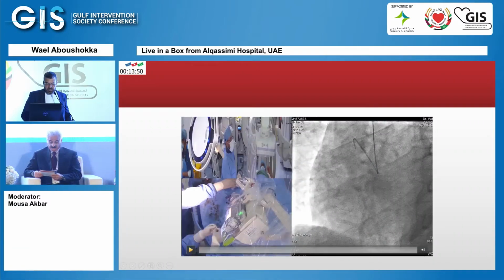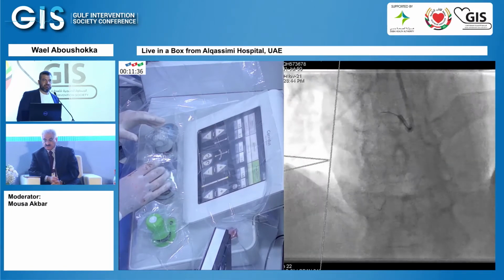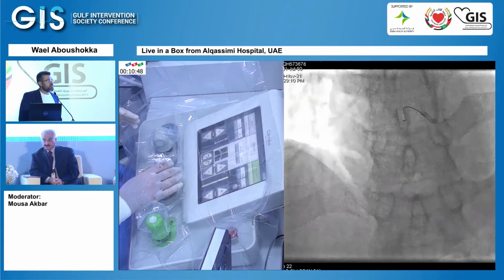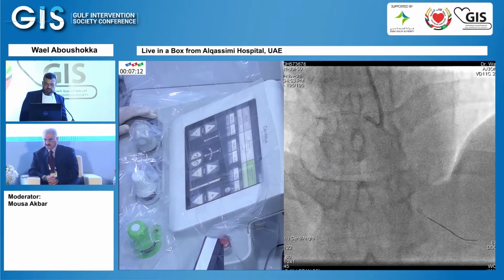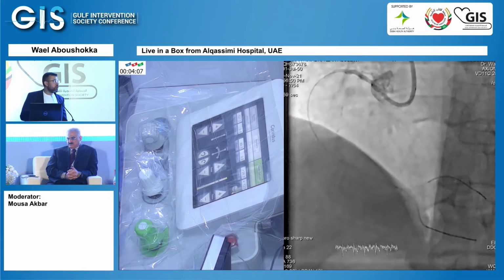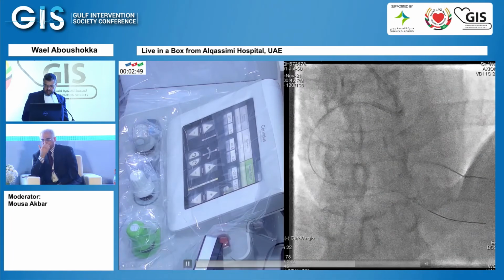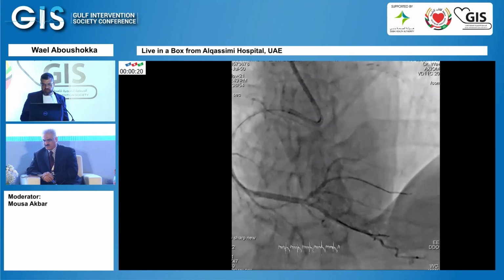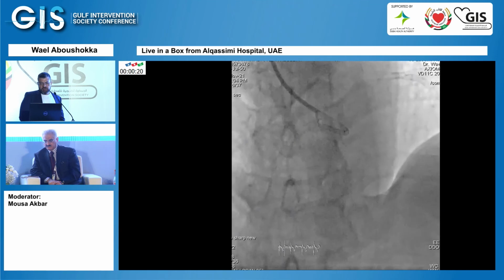06 Live in a Box from Alqassimi Hospital Operator Wael AbouShokka